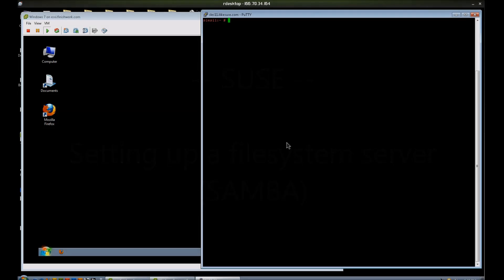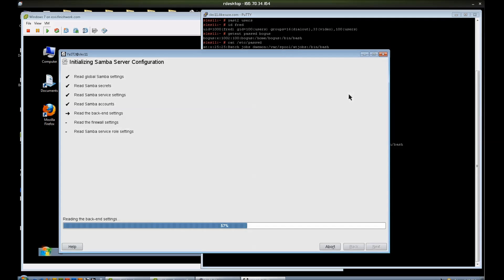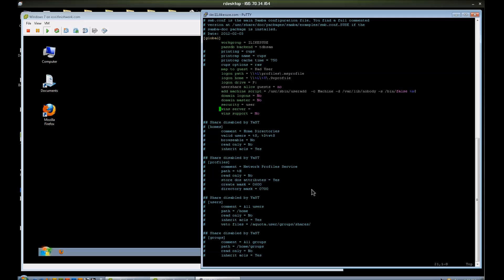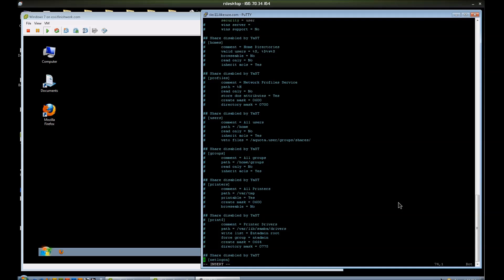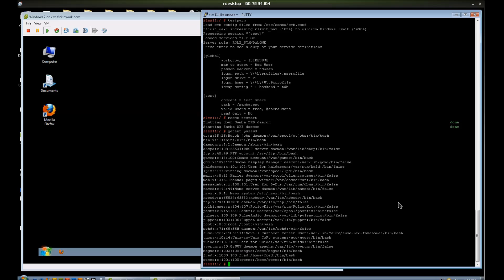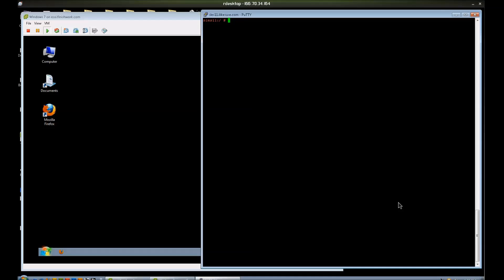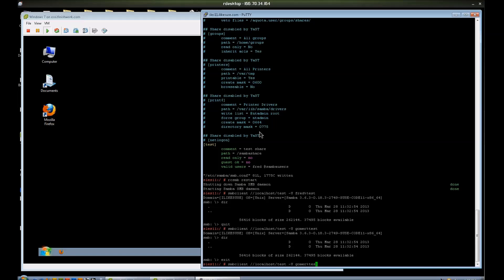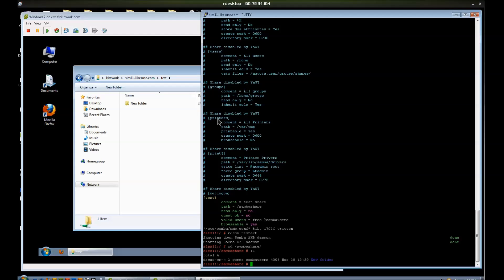SUSE -- Setting up a filesystem server (Samba)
This tutorial covers a basic setup of a filesystem server utilizing Samba.  It covers basic samba setup, including users, and covers a few basic options to secure the share so that only those users (or groups) specified can login to the share.  It does not go in depth into permissions, rights, and how to set those up.  It does assume that the user has basic knowledge of linux systems and POSIX in general.